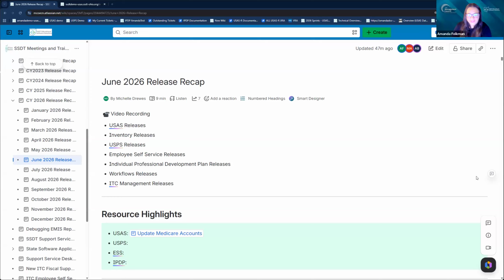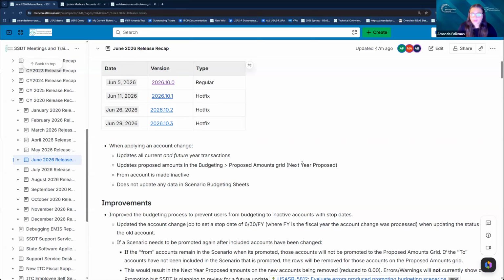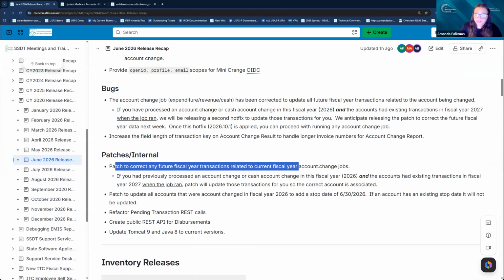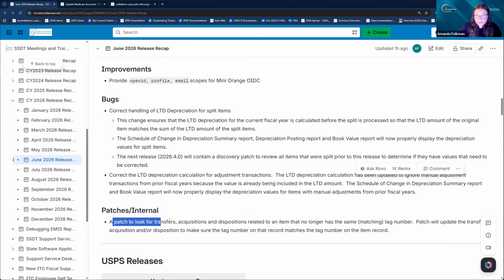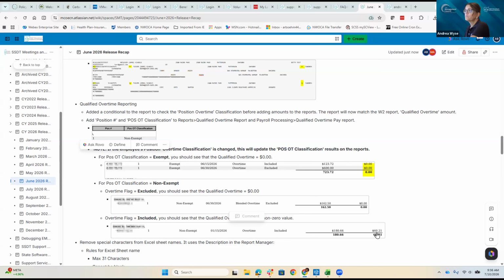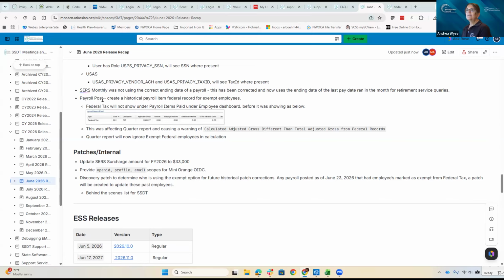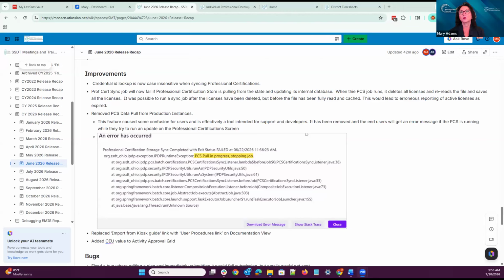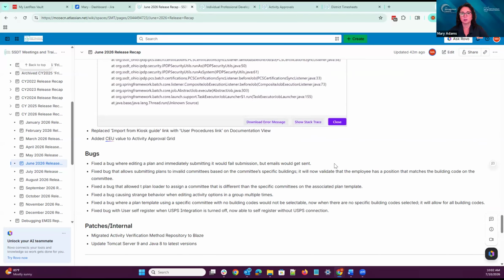June 2026 Release Recap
SSDT support staff provided an review of the software releases that took place during the month of June 2026.